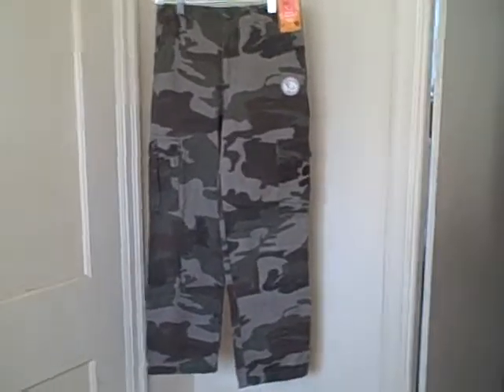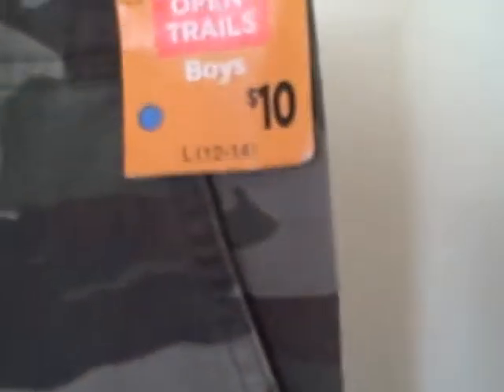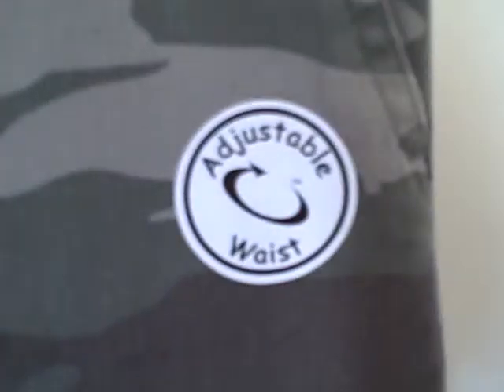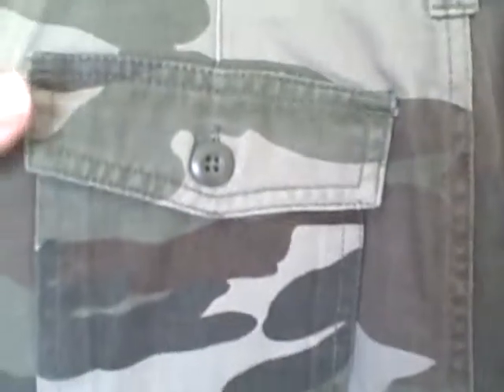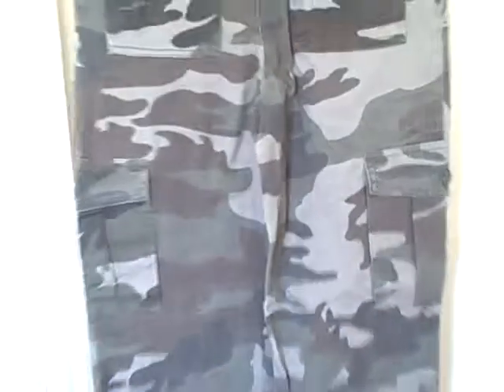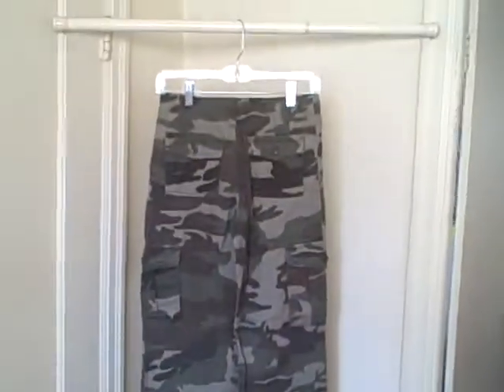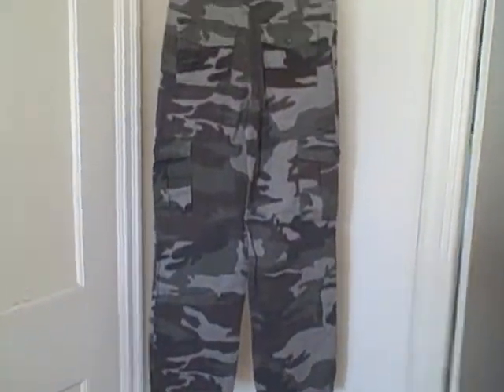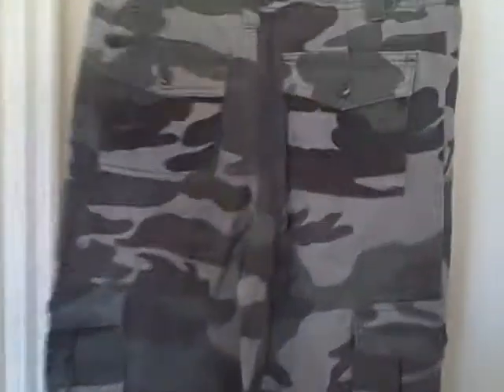Open Trails Boys Camouflage Pants size L (12 - 14) NWT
For sale a pair of Open Trails boy's camouflage pants. These pants are NEW with tags. They have adjustable waist. Pants have a button waist, zipper fly, six pockets (2 in the front, 1 on each leg that buttons, and 2 in the back that button). This item is for sale.
BRAND : Open Trails
SIZE : L 12 - 14
COLOR :Camouflage
WAIST : 28 inches (71.12 cm) largest
INSEAM : 27 1/2 inches (69.85 cm)
OUTER SEAM : 37 inches (93.98 cm)
MATERIAL : 100% cotton
STYLE # : 4W8PF10
RN # : 67227
CLEANING : Machine Wash Cold